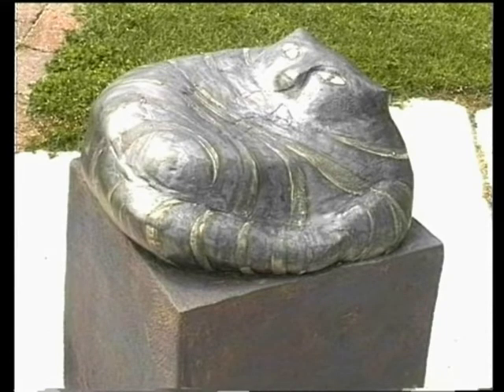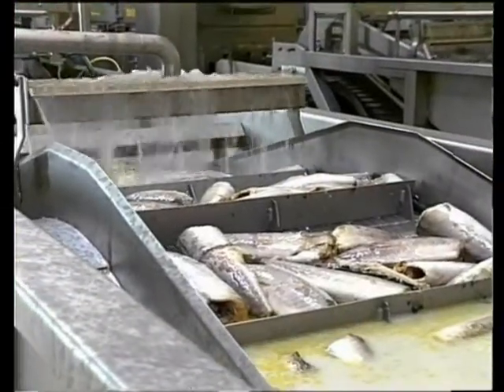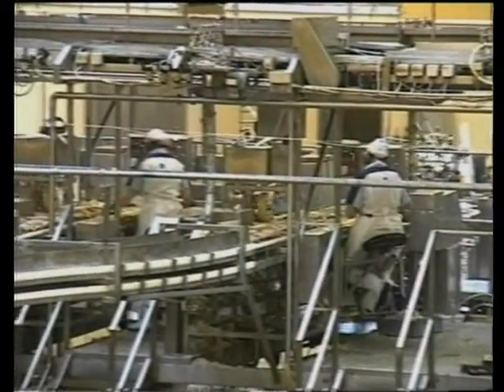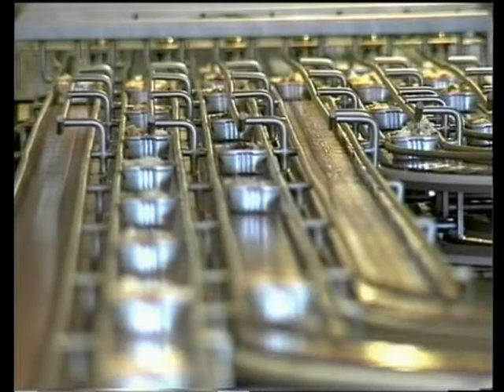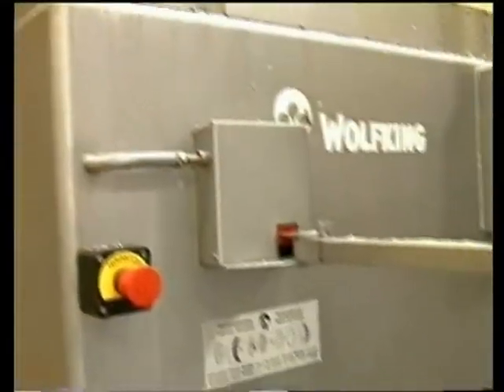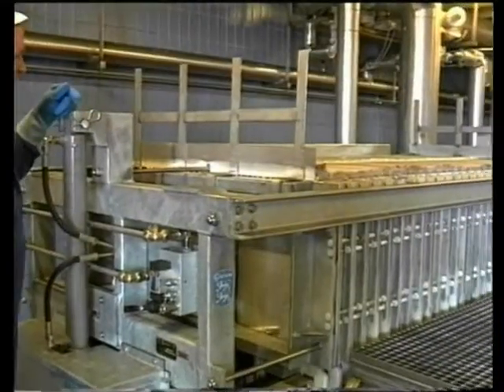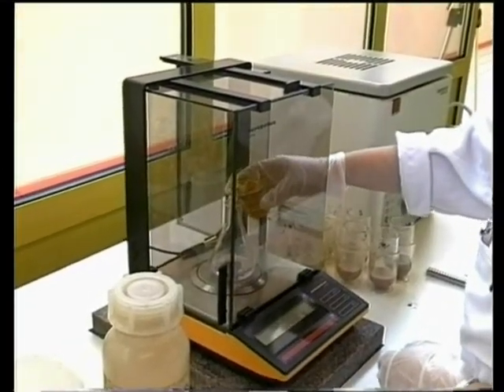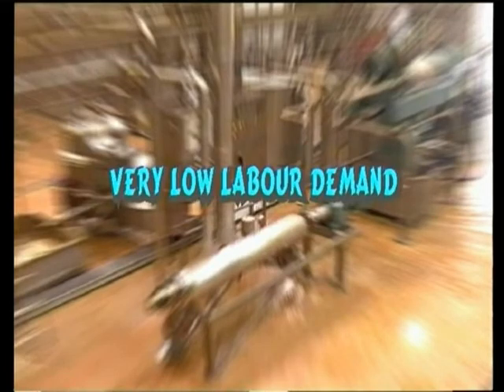Condec for Canning Waste in Saeby.mpg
Alfa Laval Condec plant for recovery of fish oil from canning waste